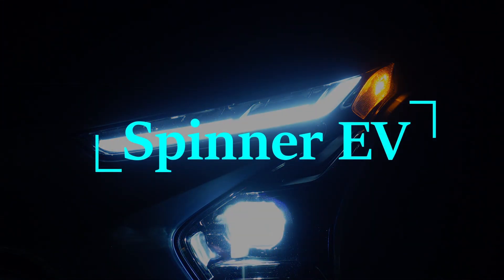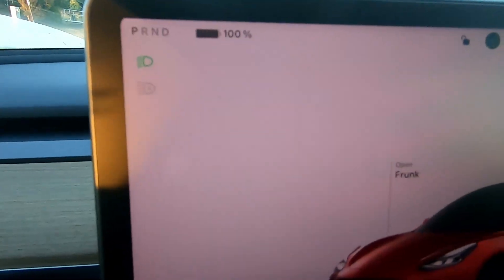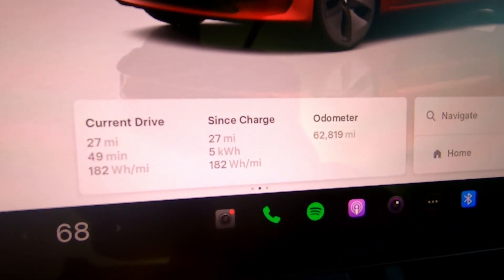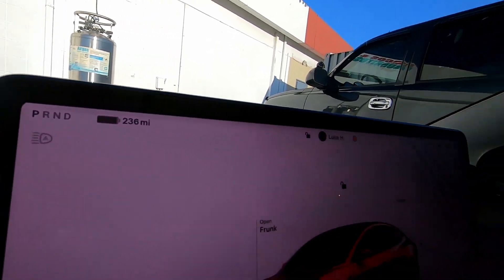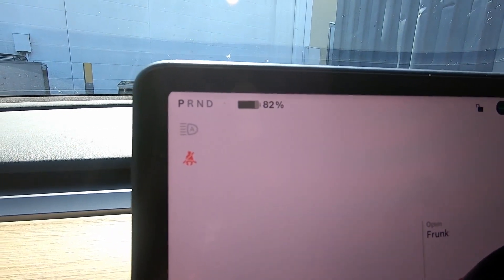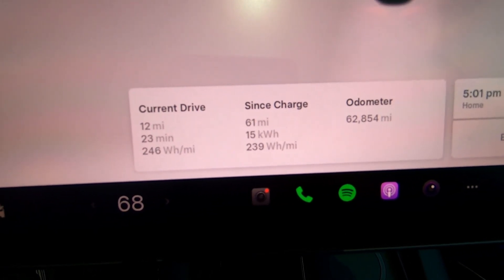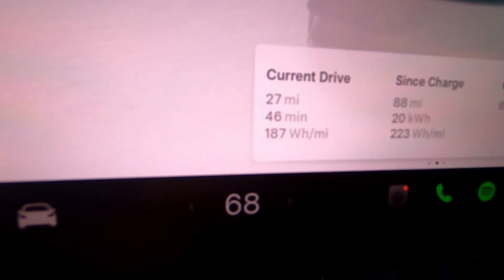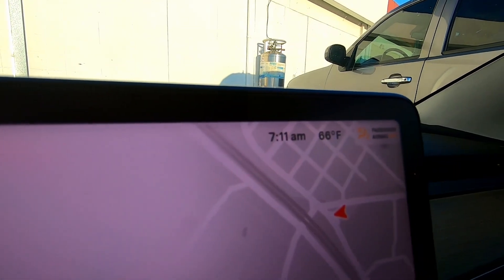How Many Days Can I Commute Without Charging?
This video is meant to address range anxiety among prospective EV owners that don't have the ability to charge at home.  When I had multiple days of similar weather, I tested out how many days I can drive my 60 mile round trip work commute without charging.  I did nothing to maximize range, and left all of the creature comforts and security features turned on.

Chapters

00:00 - Intro
01:13 - Day 1
04:28 - Day 2
12:03 - Final Thoughts